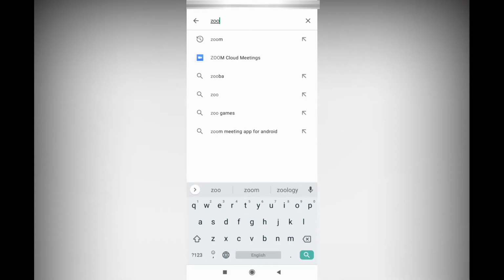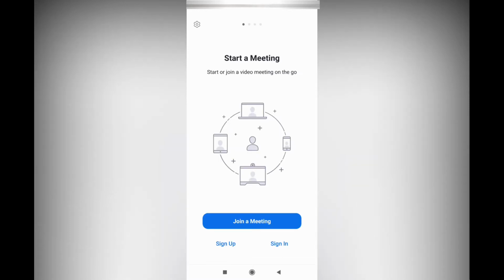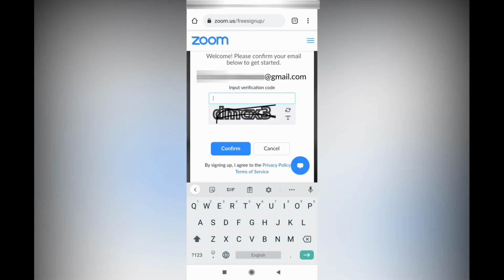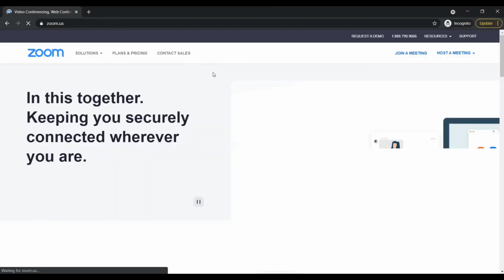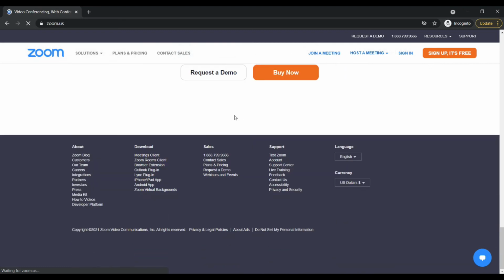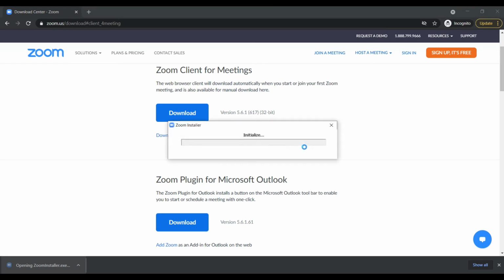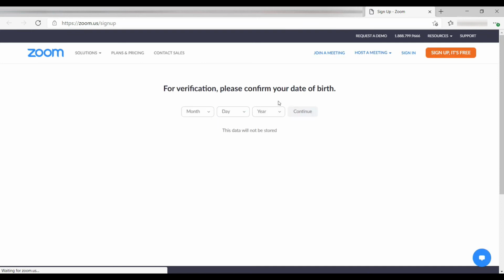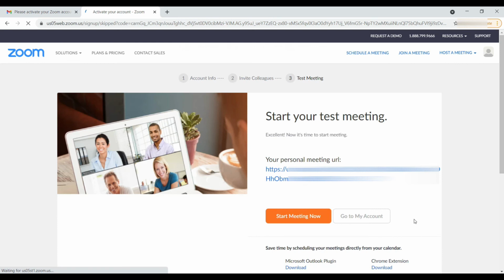How to Set Up a Zoom Meeting on a Mobile or Desktop device explained in very Simple Steps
This how to video explains different ways to Sign Up/ Register for a Zoom Meeting along with the Sign In process on each of your personal devices.

Below are the links for your quick access.